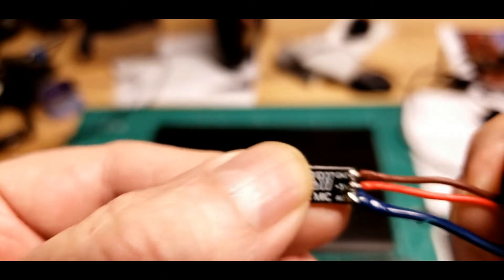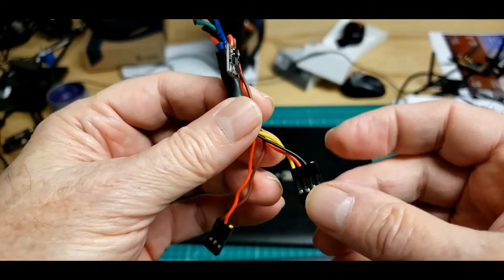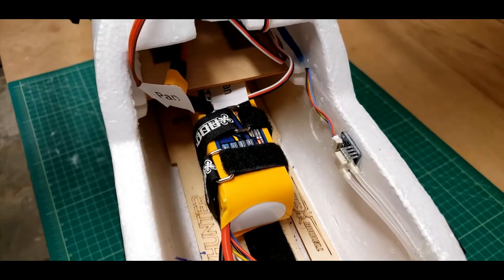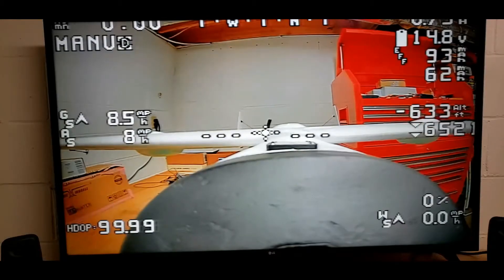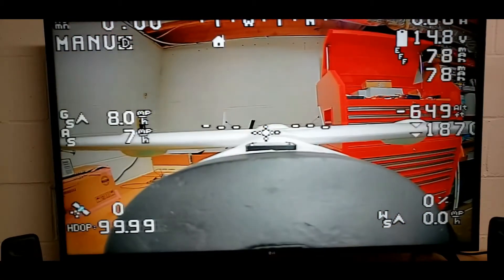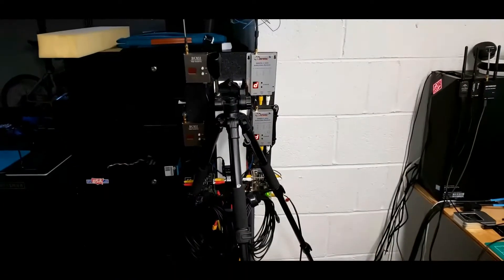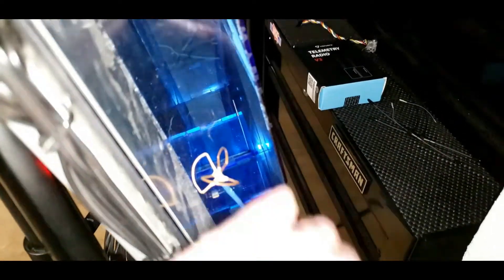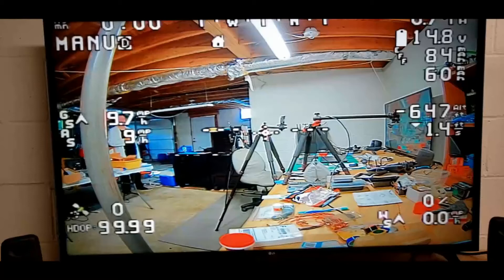SkyHunter Fully Ready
Polishing my check lists and maybe try the Crossfire telemetry again is the only things I can think of to take up my time until the weather cooperates and I can maiden the Skyhunter.